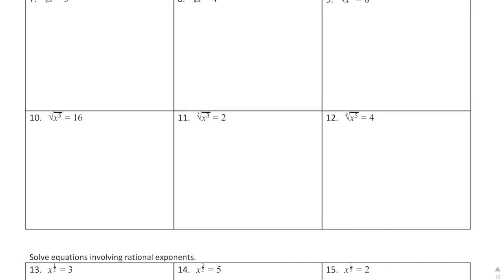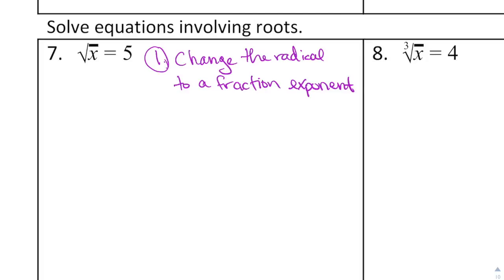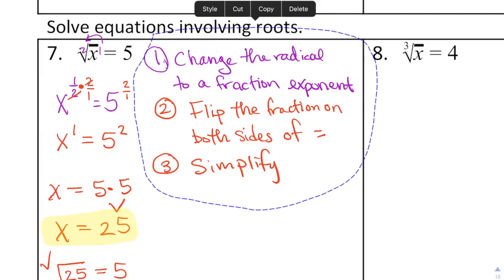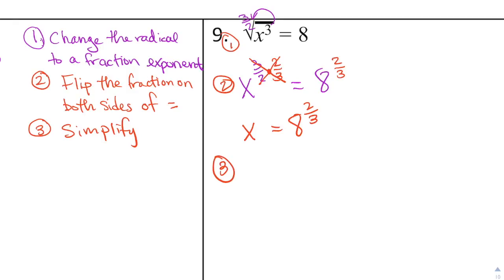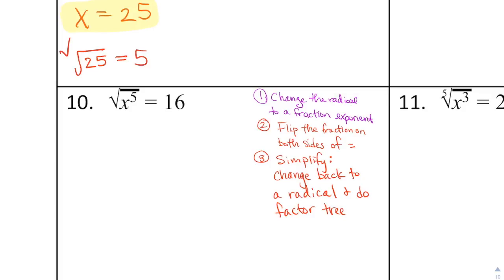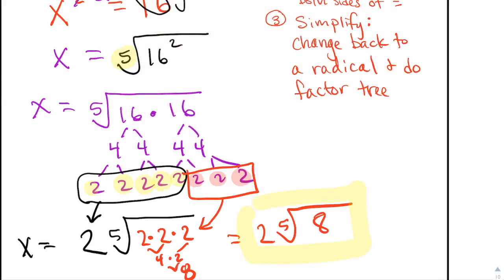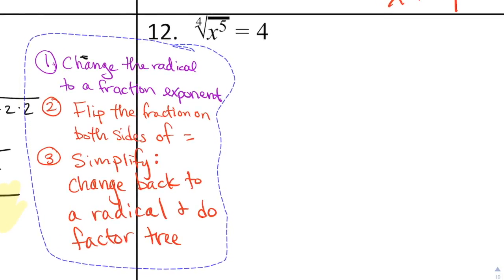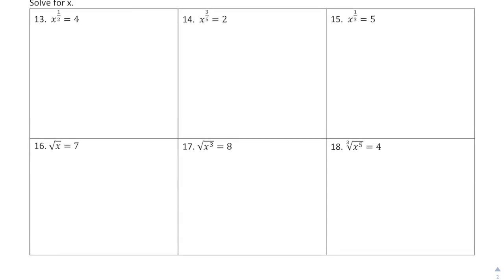Radical Equations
This video is about Radical Equations